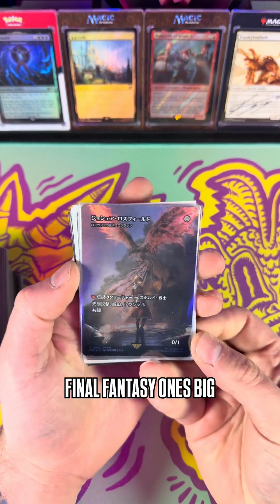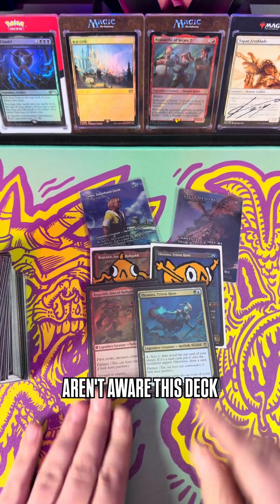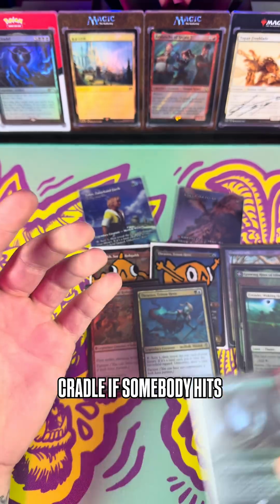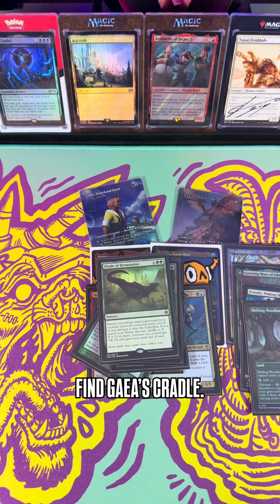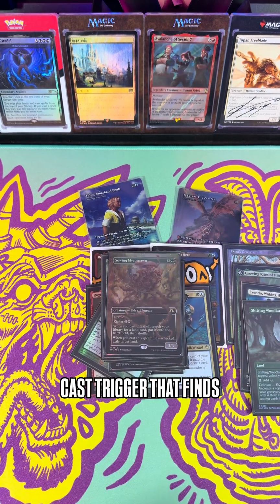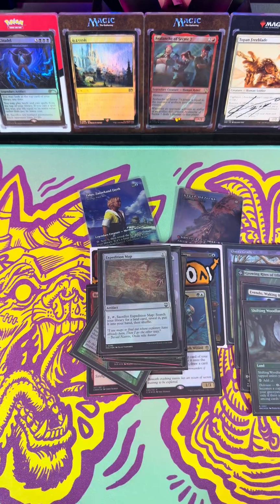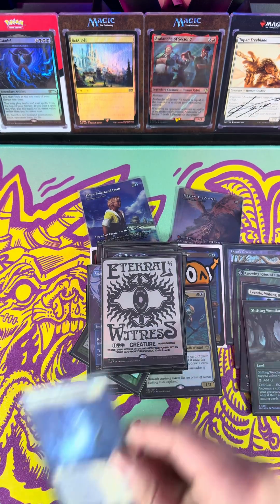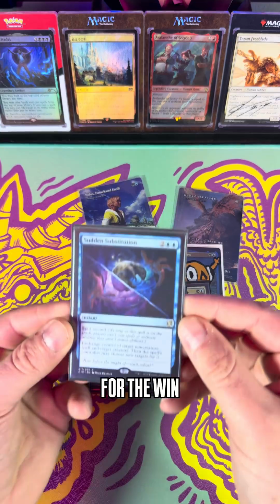Is Rog Thras OVERHYPED?! 🫨